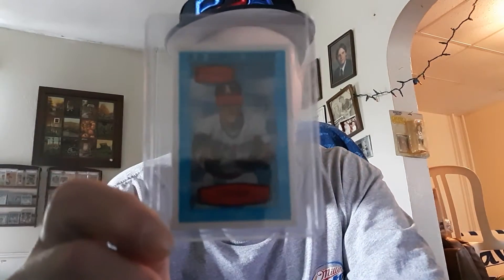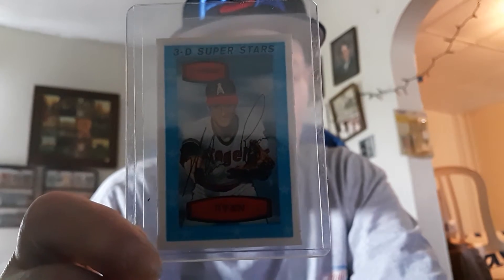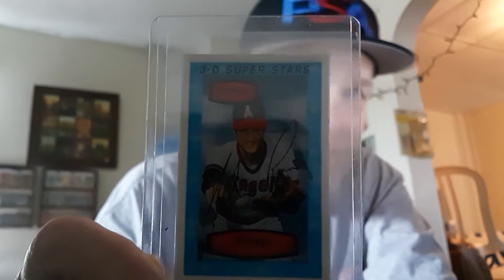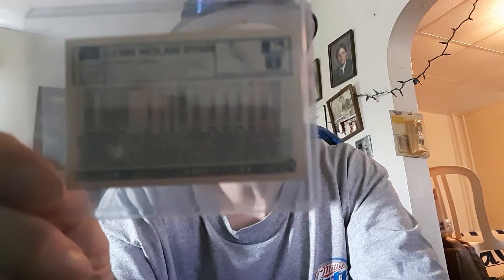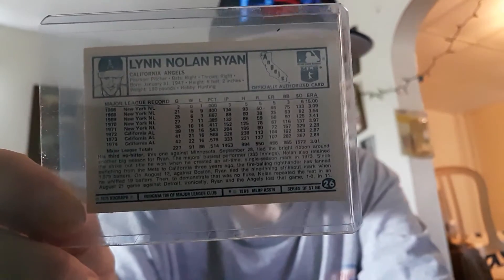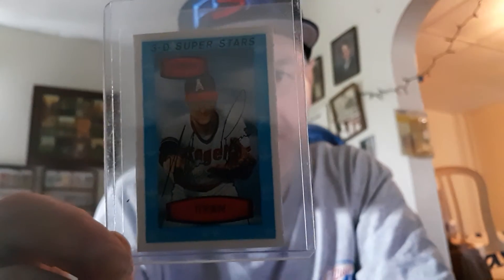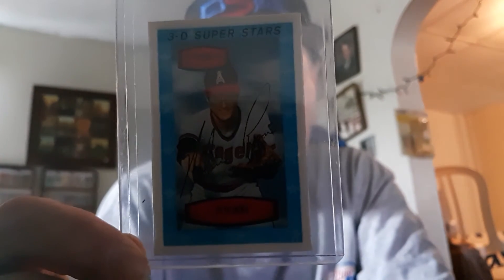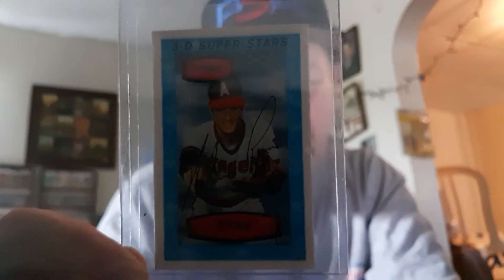1975 KELLOGGS NOLAN RYAN NM